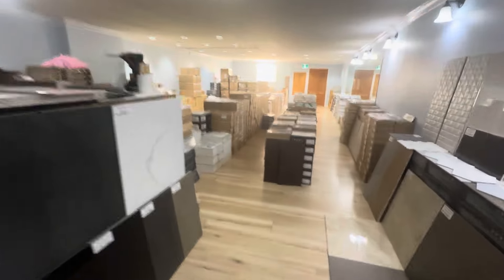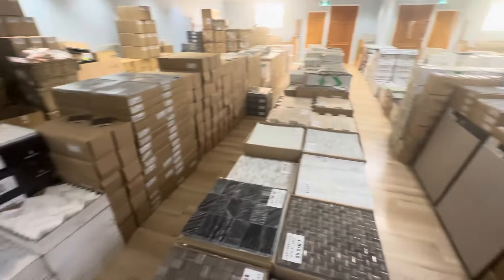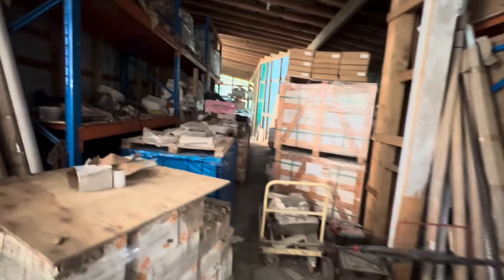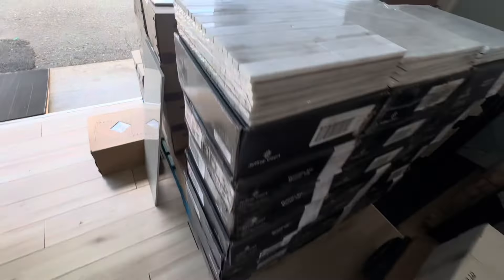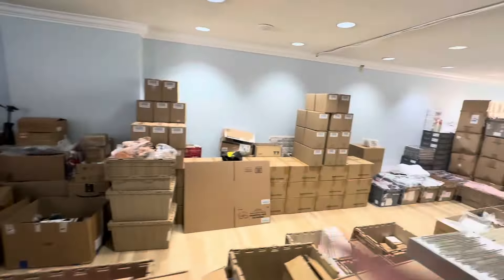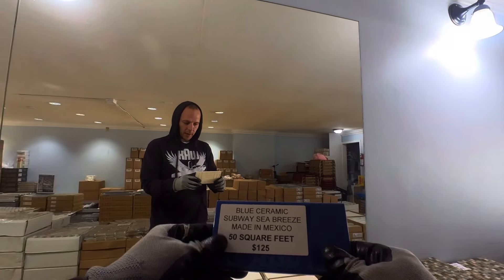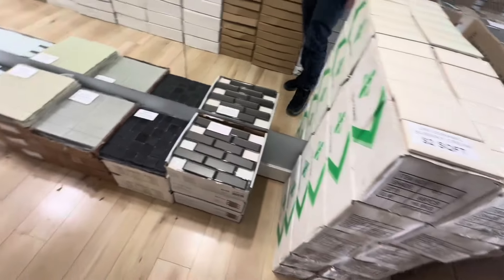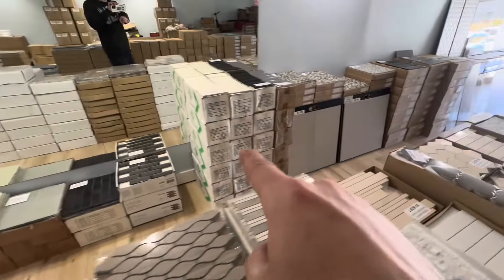Day in The Life Buying/Selling etc 🤷🏼‍♂️